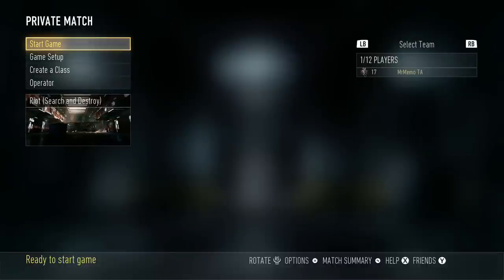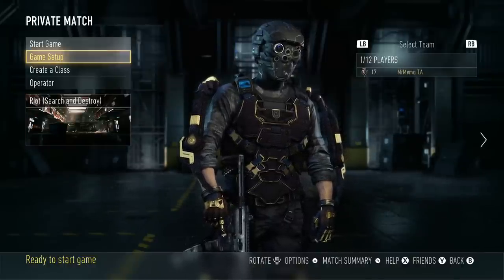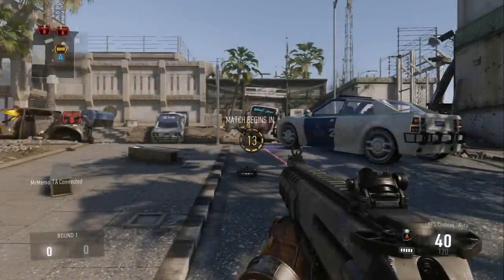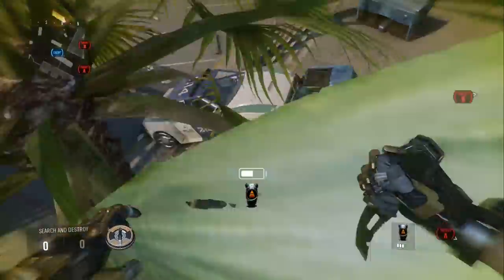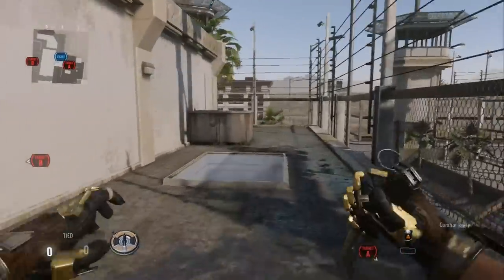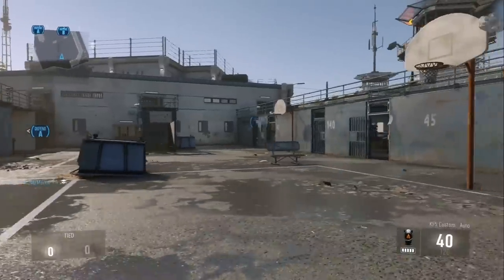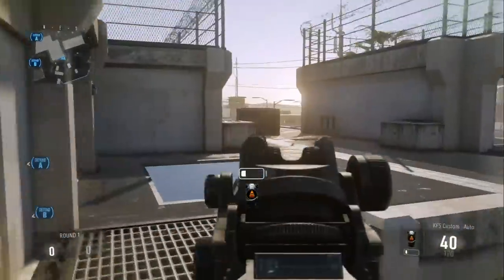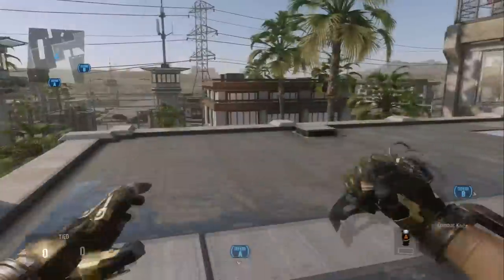ADVANCED TIPS 101 l Riot SnD Rush Routes (CoD AW)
Comment and tell us what you guys need help with!

Do you have a team & want to join TeamXPG?

* Eyes hurt from gaming too much?